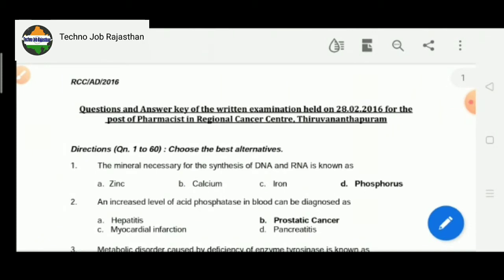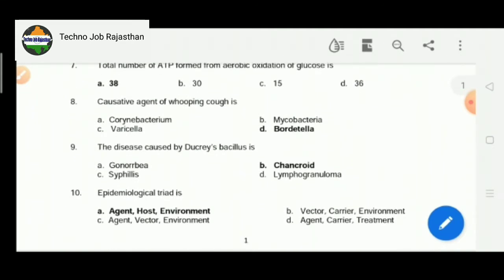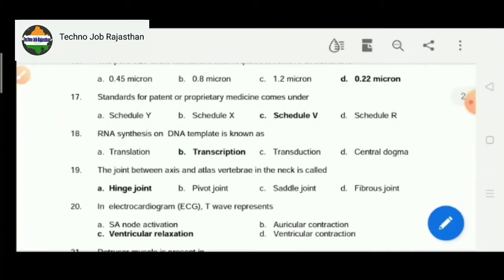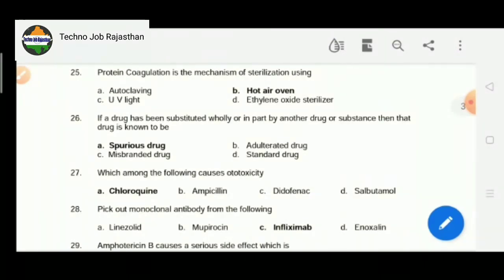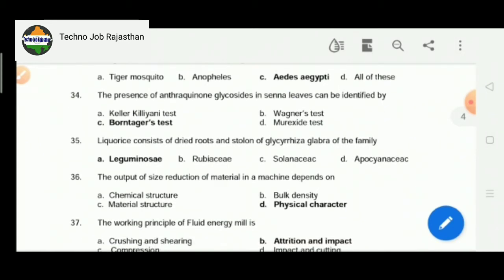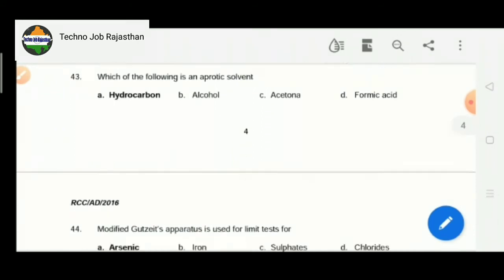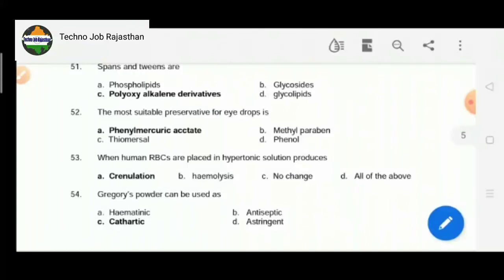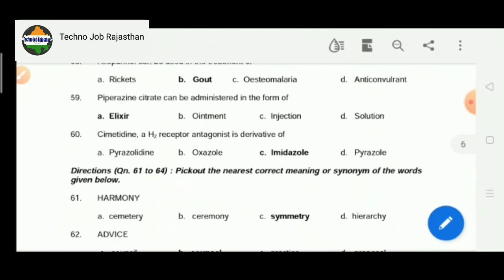Pharmacist Questions Paper 2021